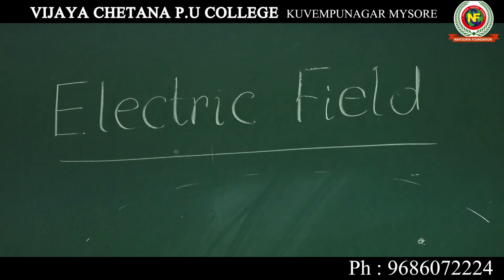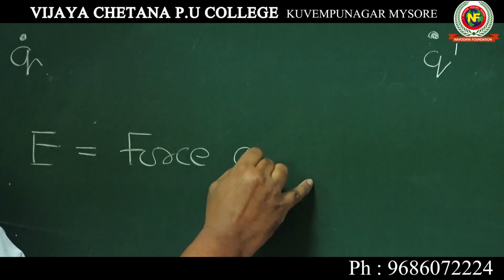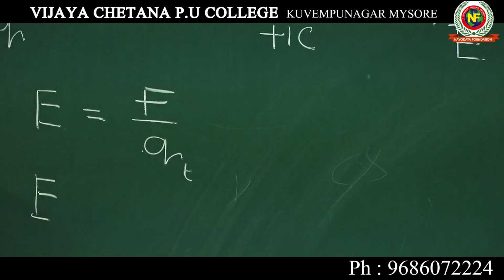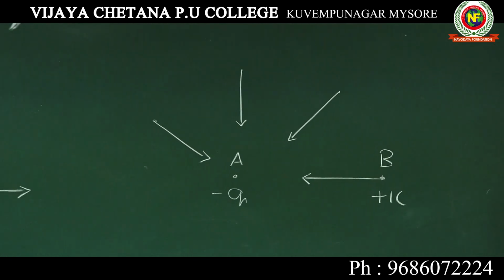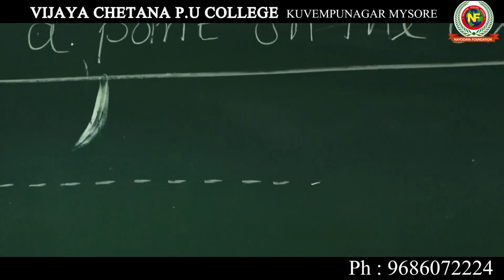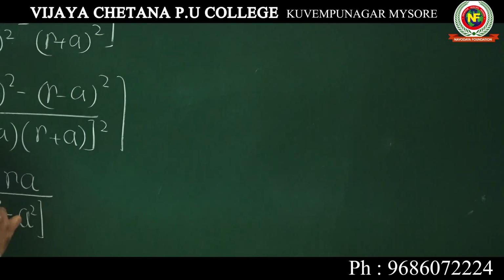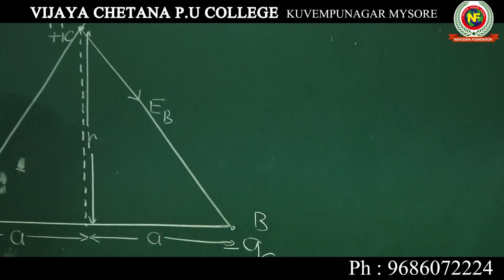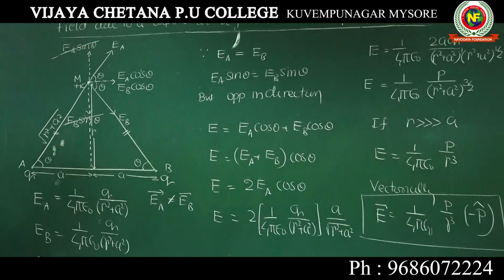Mr Vaidyanathan 03